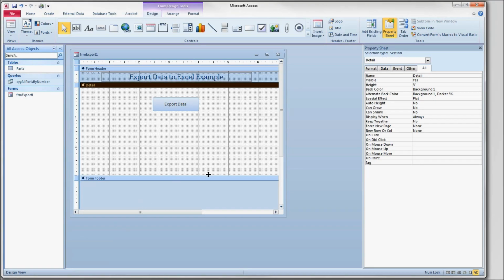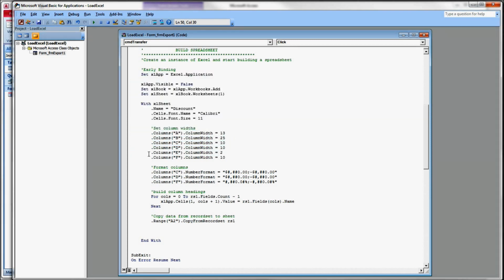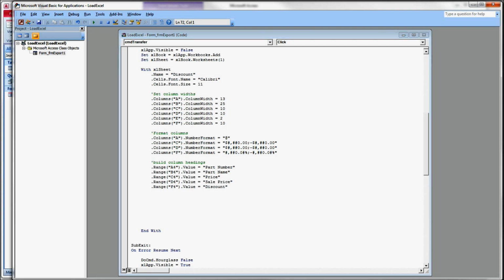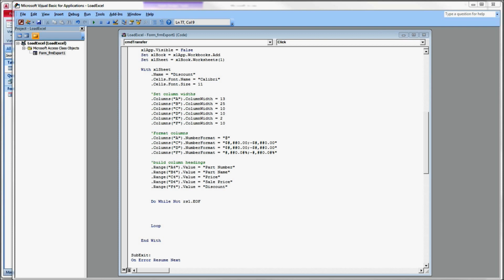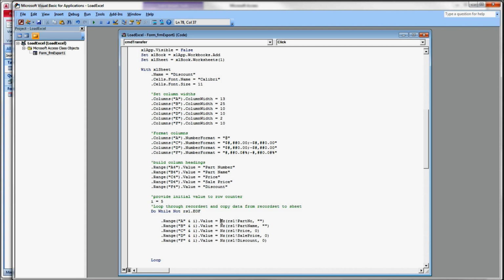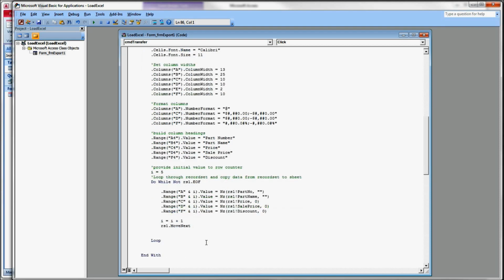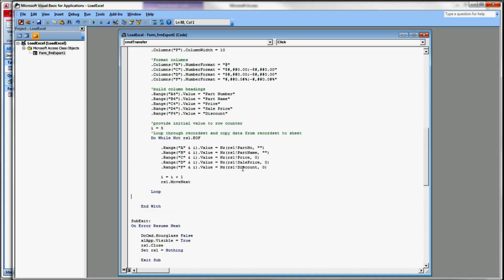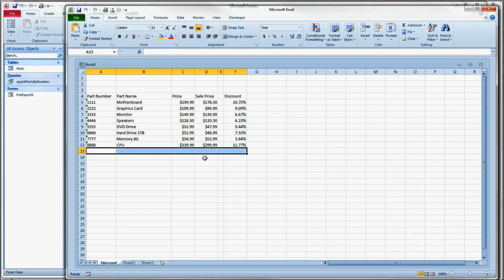Introduction to exporting data from Microsoft Access to Excel: Part 3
Make Access Write Values to Excel Cells

Some customers are comfortable manually exporting data from Access to spreadsheets.  However, many will want that 'magic button' that does it for them.  When you need a button, it's time to transfer data via VBA.

In this video, we will use Access to control Excel.  We will then iterate through a recordset and write data to spreadsheet cells.